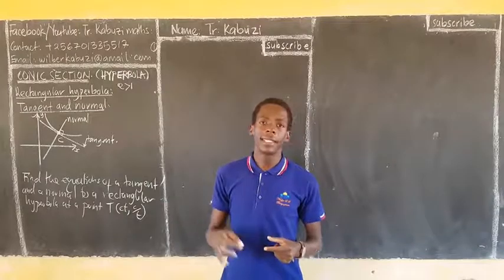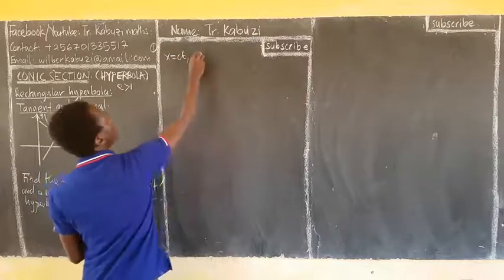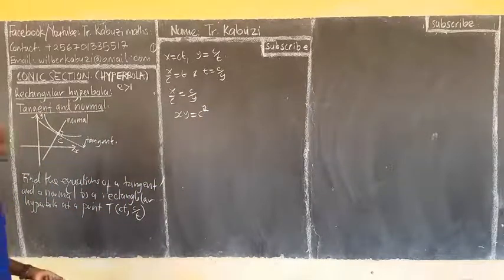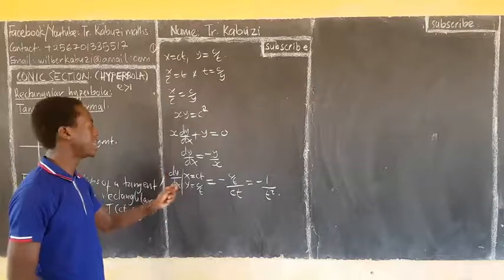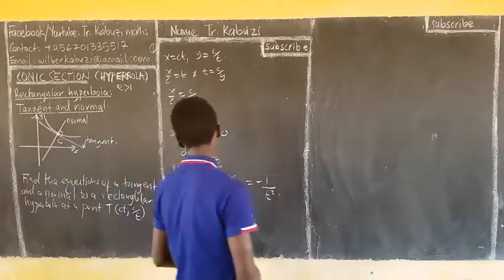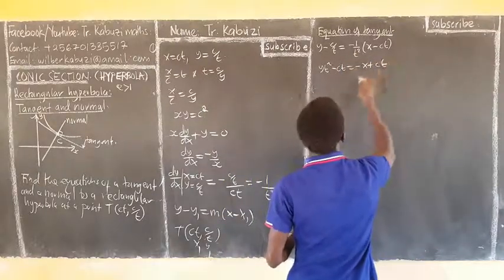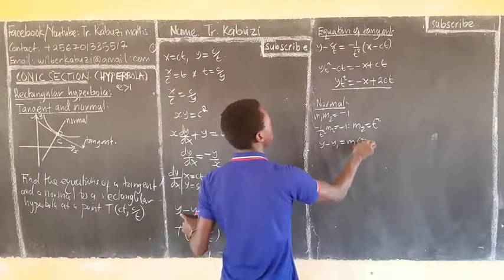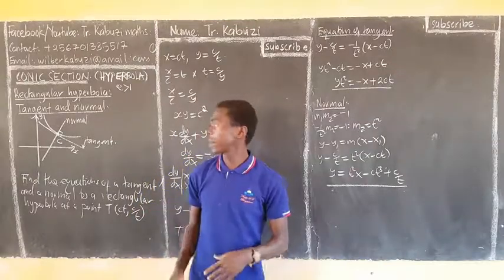tangent and normal toa rectangular hyperbola..........africastruggle.